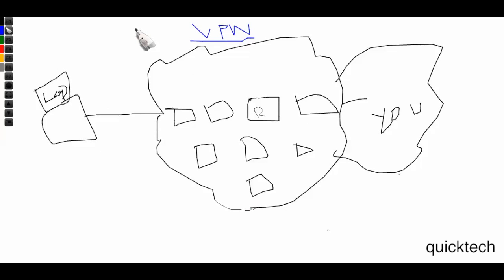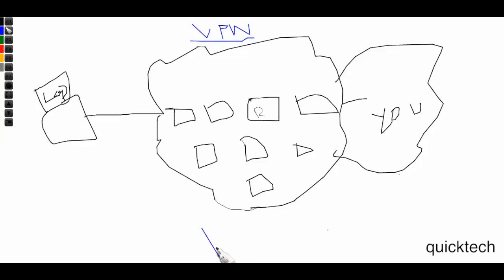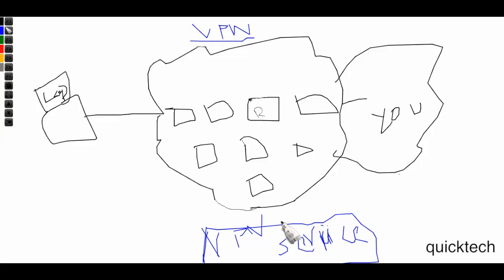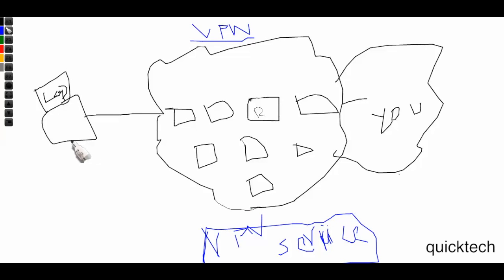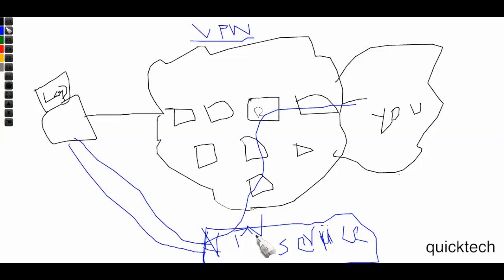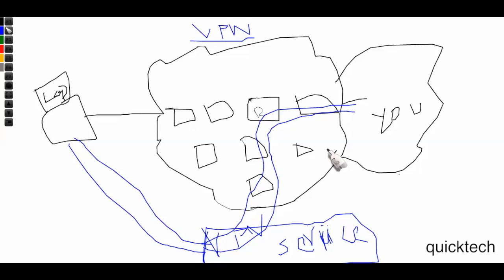What is VPN- Quick VIdeo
About VPN,a detailed overview, as quick as possible.